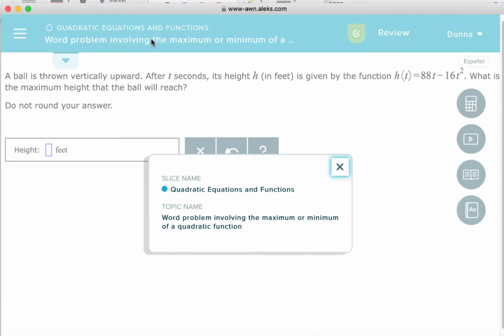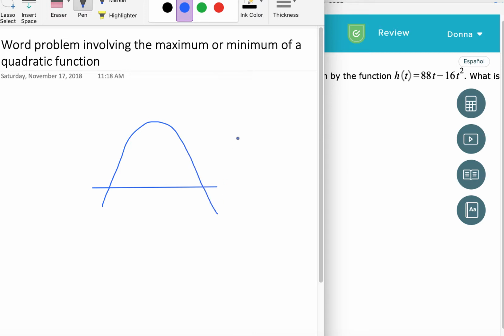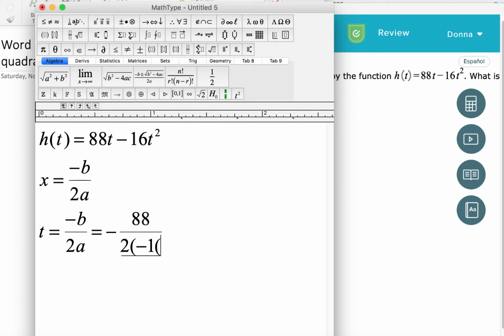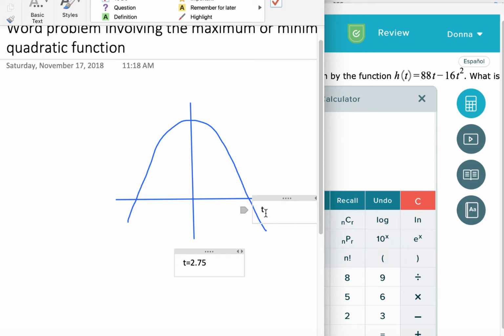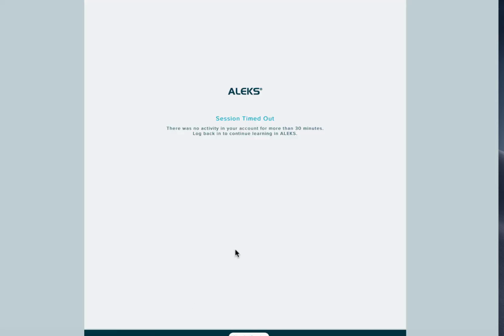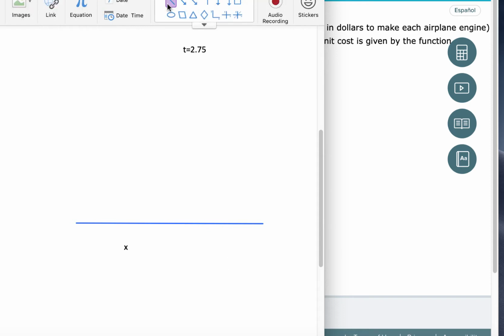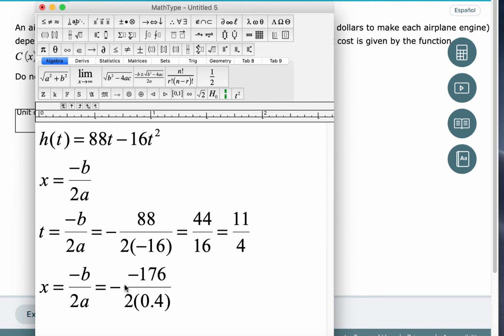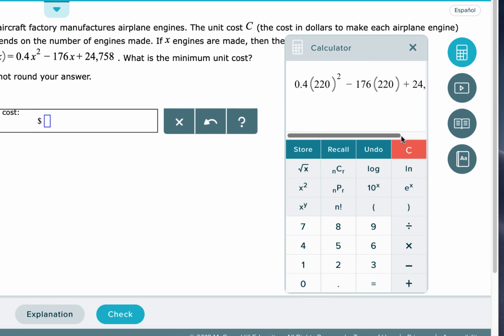Word Prob MaxMin Quad